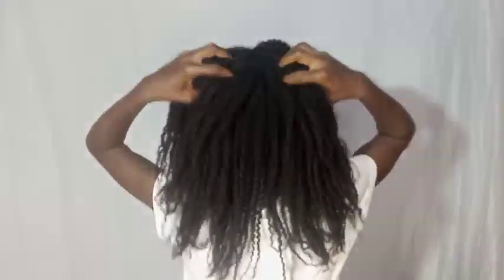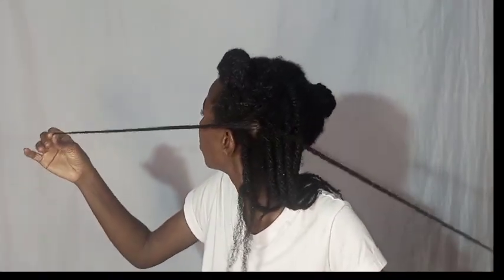AVOID BREAKAGE AND HAIR LOSS WHEN TAKING DOWN MINI TWIST Properly grow long hair with mini twist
Hi Fam, so in today's video I take down my 6 weeks old mini Twist after careful moisturizing and treatment. I follow this simple to routine to retain length not to break my hair after Protective styling.
Mini twists are a great way to retain length and grow long hair. They are a protective style meaning they help preserve your ends. Mini twists can be worn by people with short, medium and long hair.
Once installed mini twists can save you time in the morning. Promotes healthy and soft hair. They protect your hair from breakage and extra manipulation.